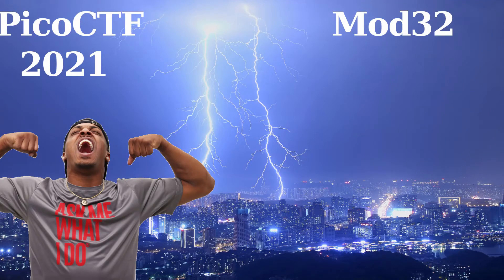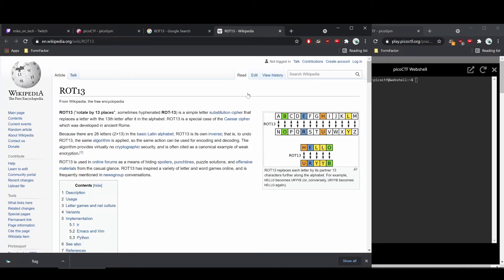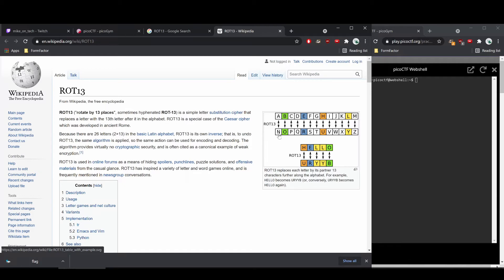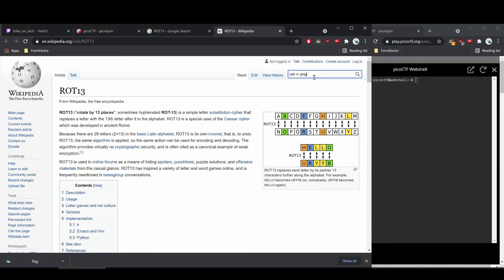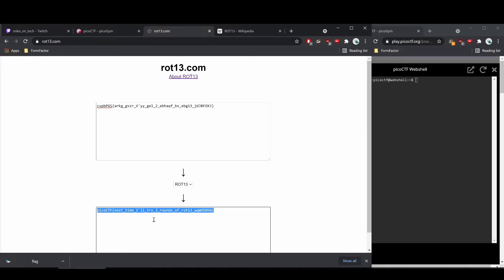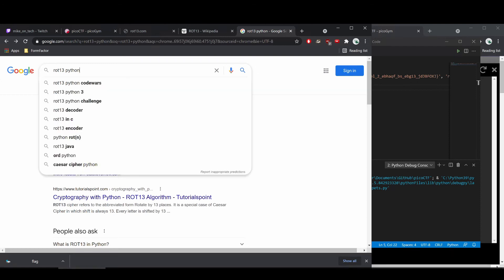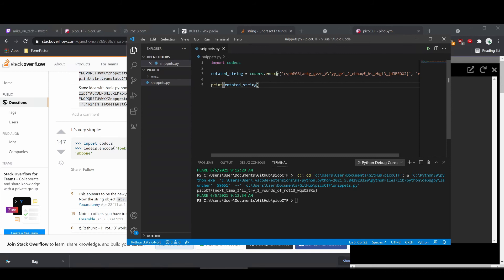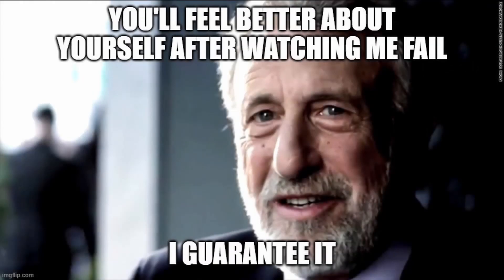picoCTF 2021 Walkthru [2] - Mod 26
Running through the 2021 CMU PicoCTF. Analysis and walkthrough of the challenge "Mod 26" Find me streaming MWF @ 9PM EST on Twitch